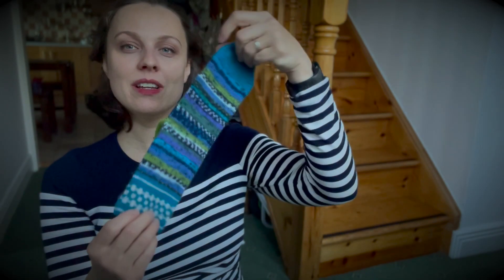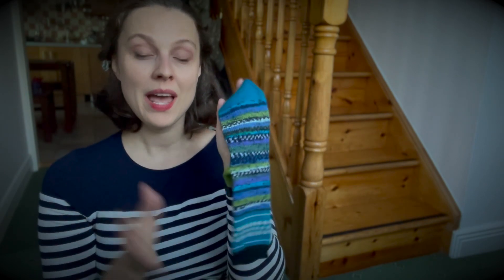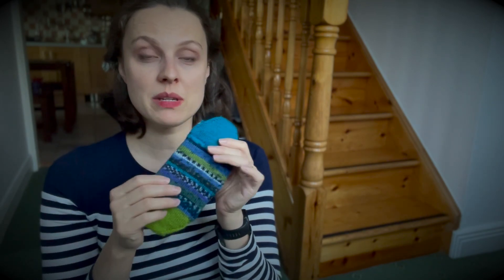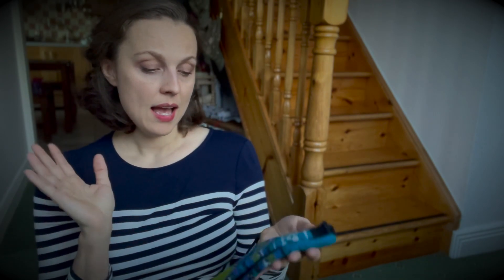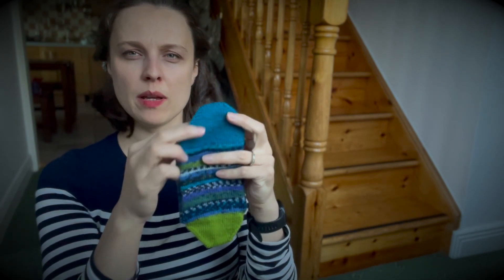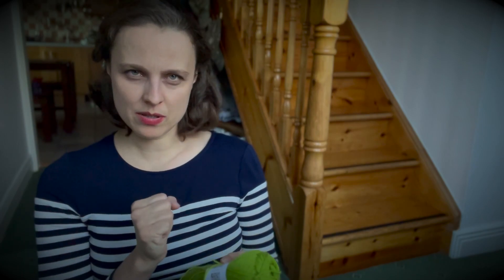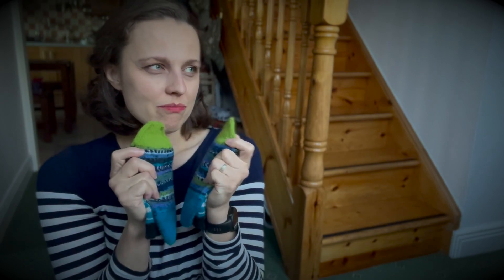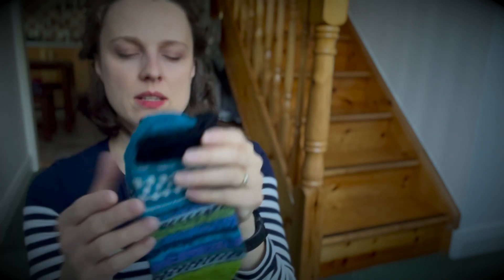Socks for Peggy // toe up socks with unknown yarn (it bleeds) and Drops Fabel yarn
Does anyone know what this sock yarn might be?

➤ Etsy - closed